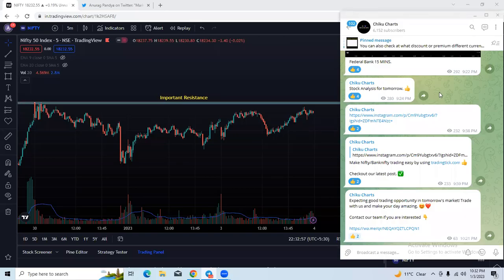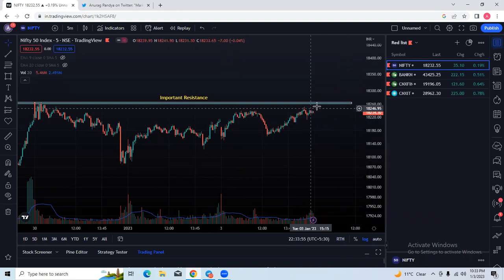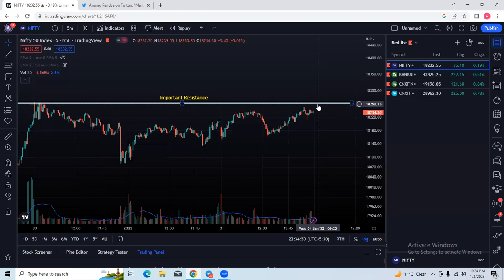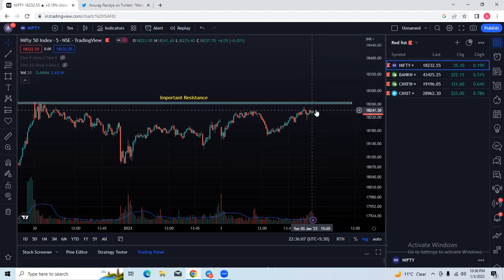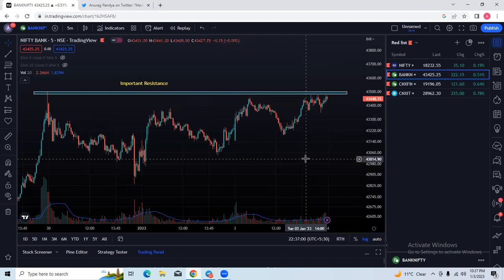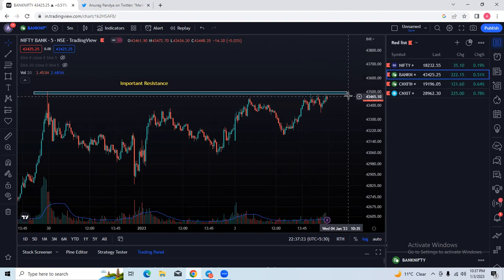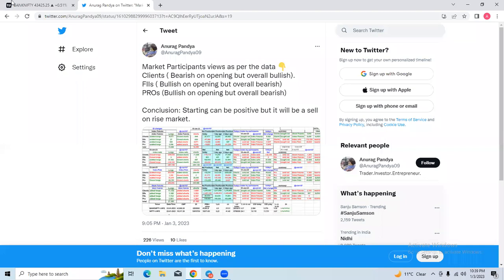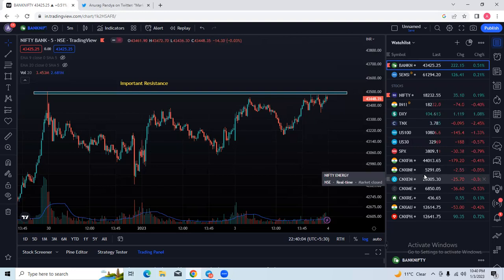Market Outlook 4th January'2022: Trading plan for Wednesday.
We have shared a detailed trading plan for Nifty & Nifty Bank in this video based on our market view for tomorrow. Some stocks are also shared at the end of this video for day trading.